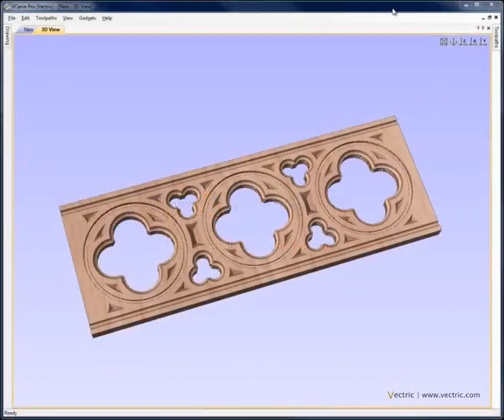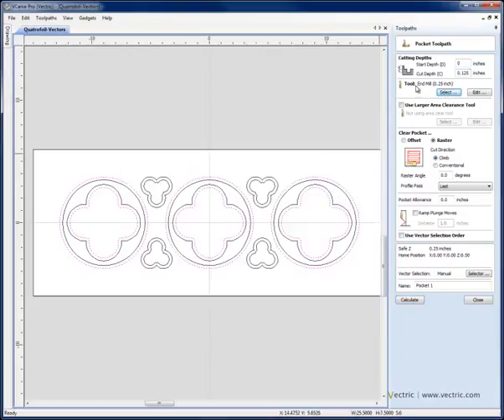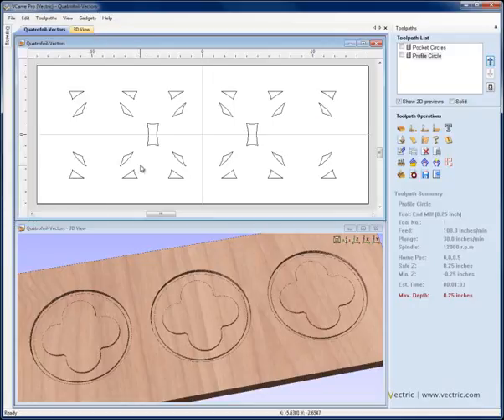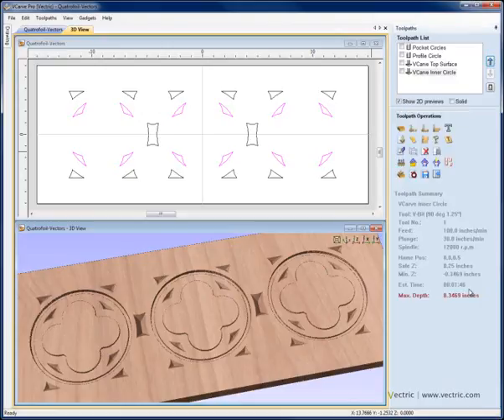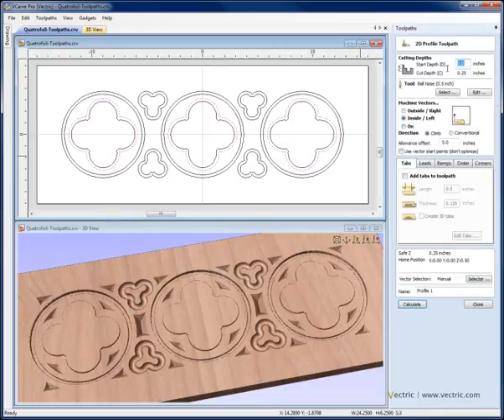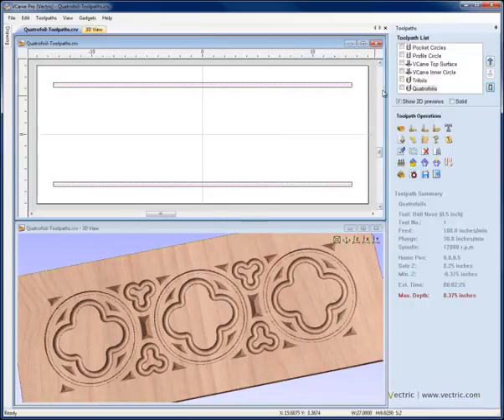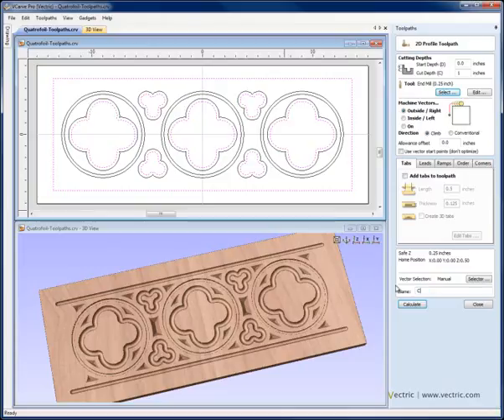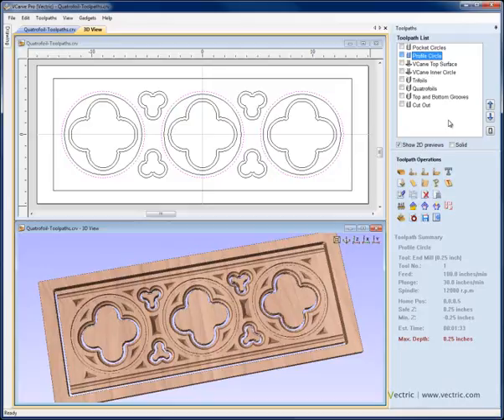b17 toolpath creation